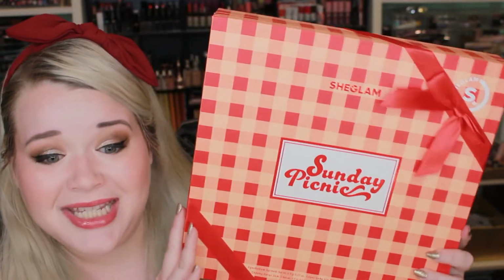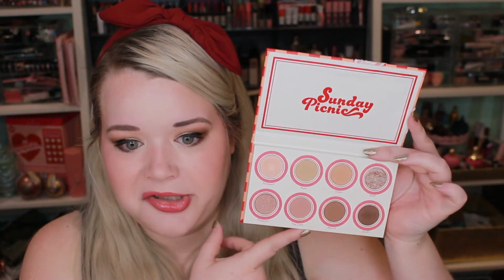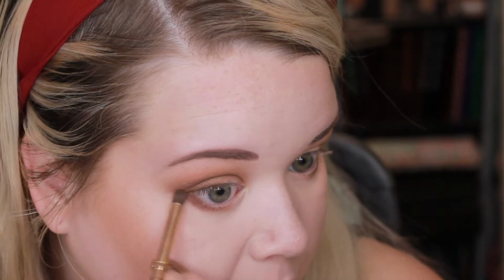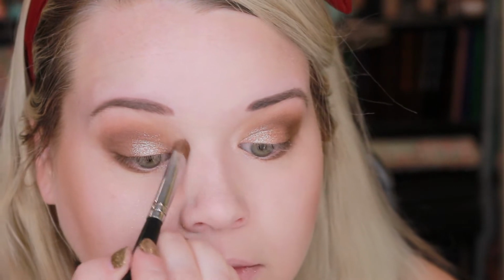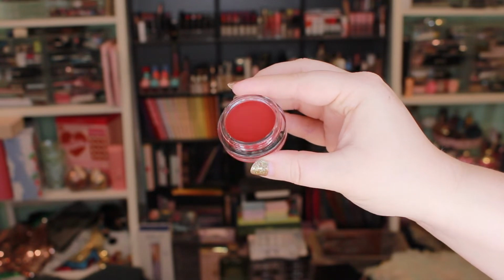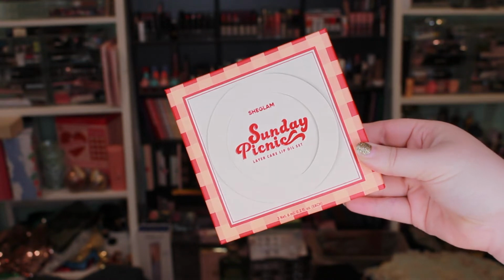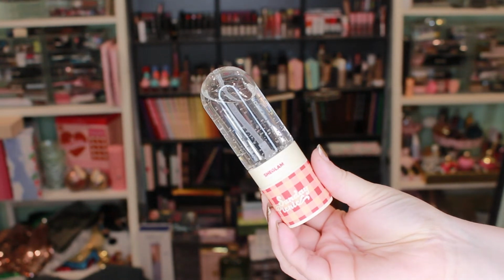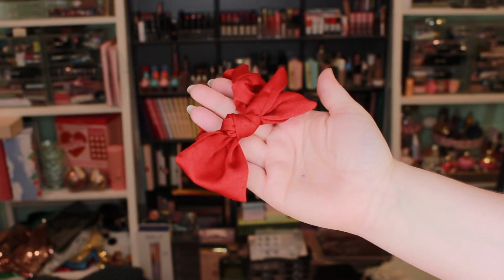SHEGLAM SUNDAY PICNIC COLLECTION + SWATCHES & TRY-ON